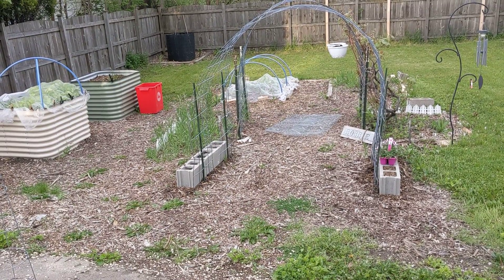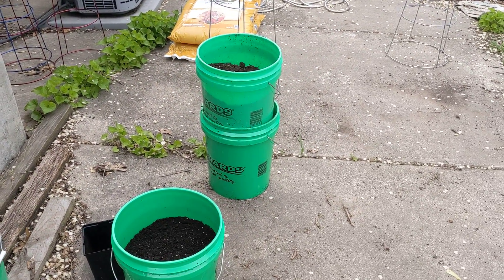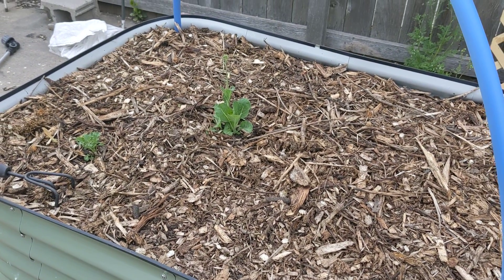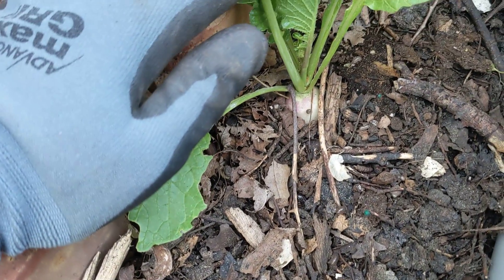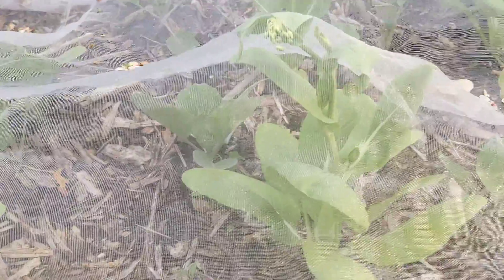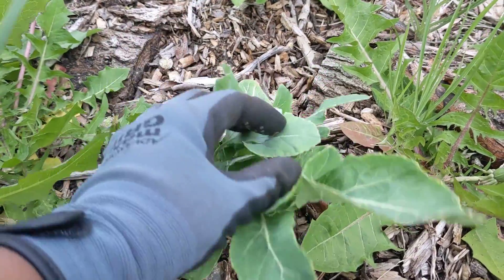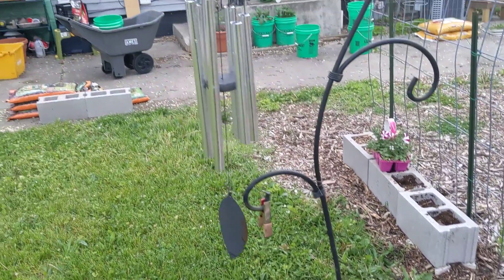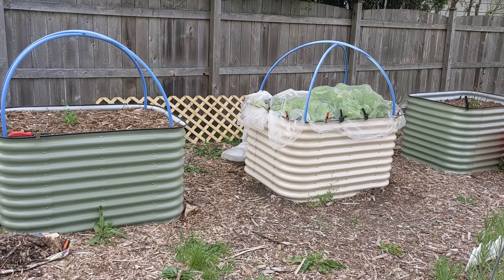Bobbie's Run Through! Urban Garden Zone 5b. May 17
I ran through the garden really quickly. I was trying to avoid the wind. I haven't watched, so hopefully I did! Enjoy!